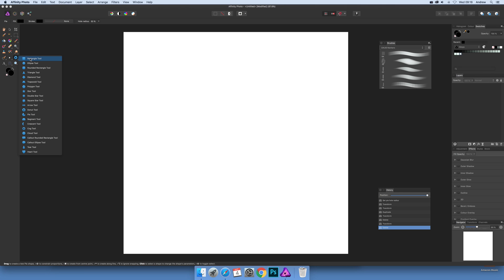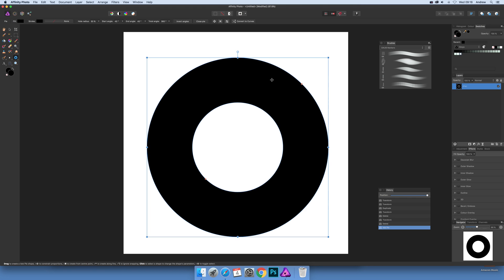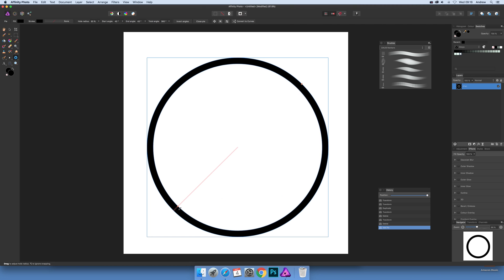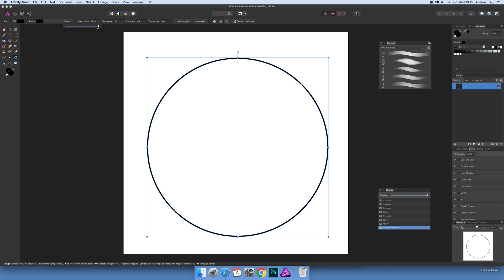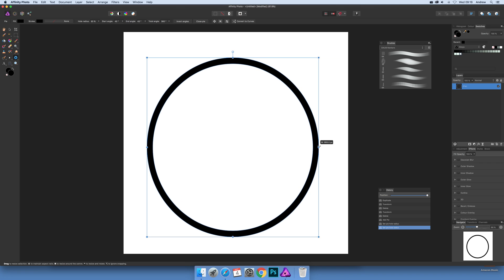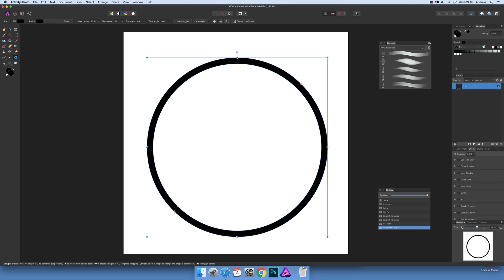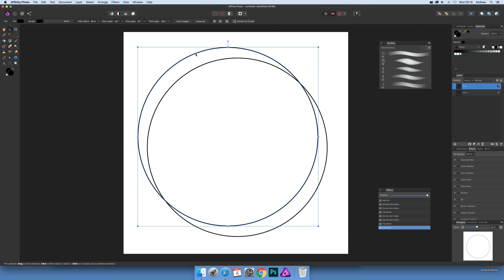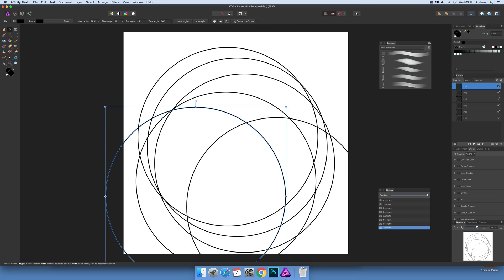Create Hollow Black Circle / Ring In Affinity Photo | How To | Basic Tutorial | Donut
Create a quick hollow black hole or ring in Affinity Photo - basic run through of creating a hollow circle